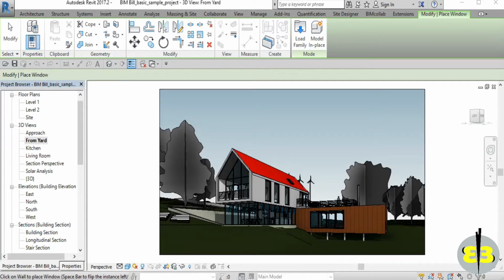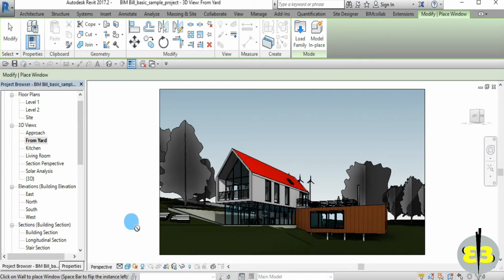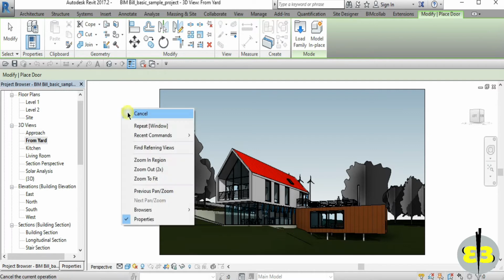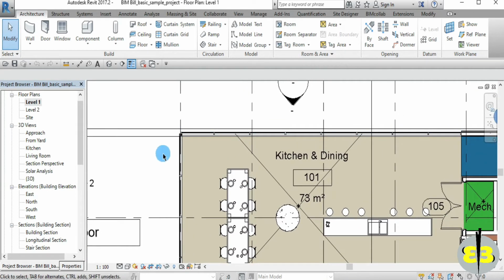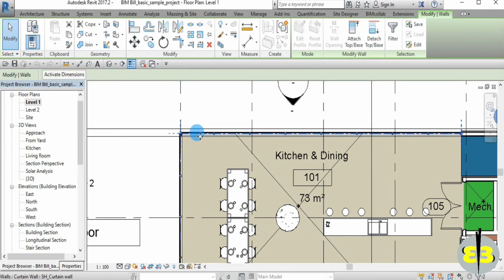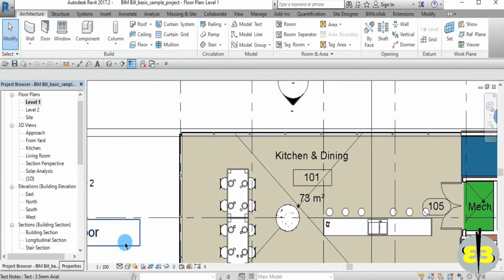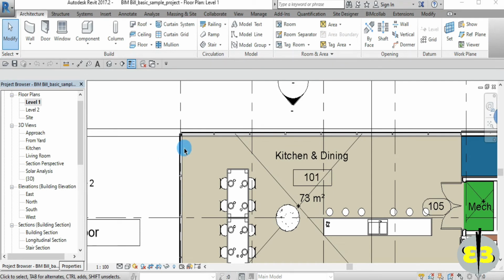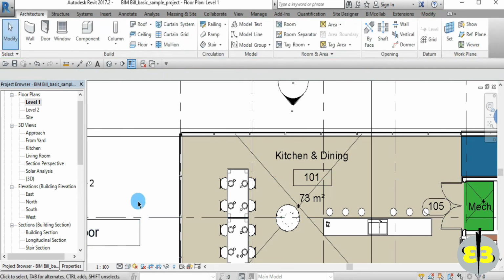Revit Status Bar | Command Guide Lines | Complete Revit Course T#7 by BIM BILL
Hello Guys!
This is a Complete Revit Course For FREE
This Tutorial Explained The Status Bar Of The Revit, Command Guide Lines Provided In Status Bar To Execute A Command.